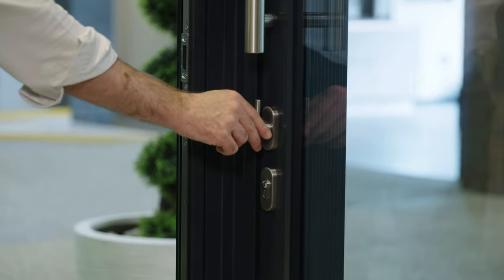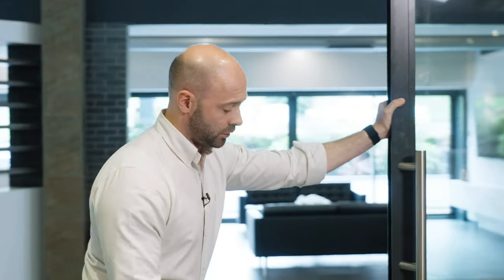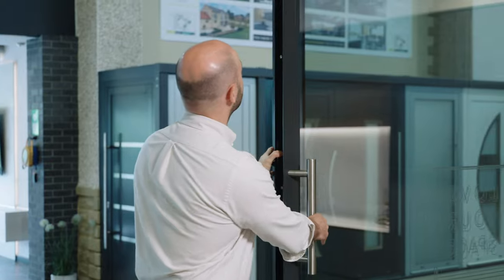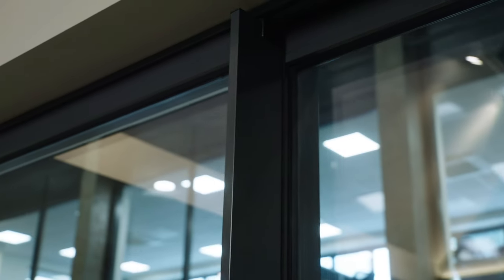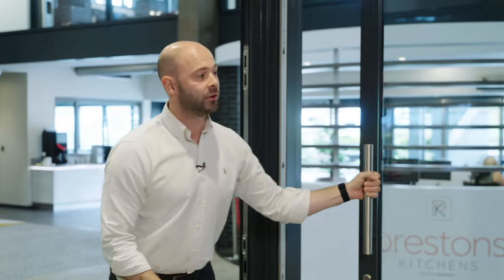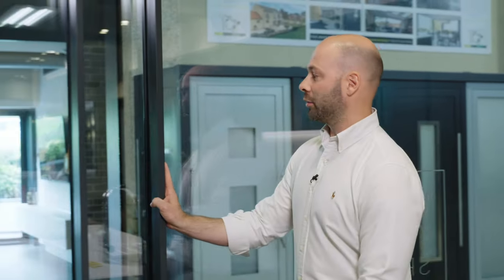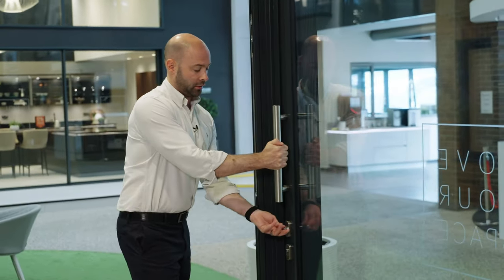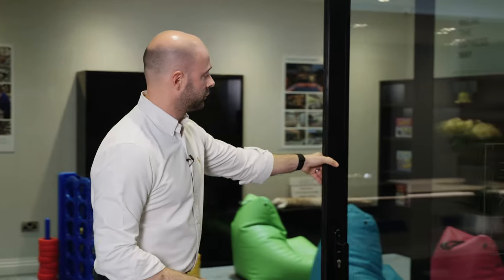Sliding Doors & Lift Slide Doors - Operating Instructions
Our sliding doors are simple to use but this video highlights some useful hints and tips to ensure they're used correctly.